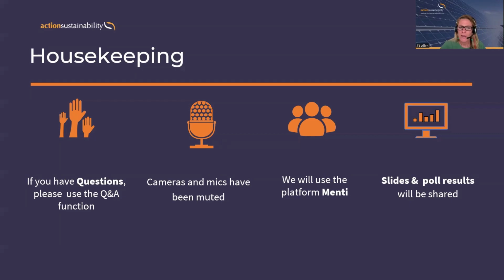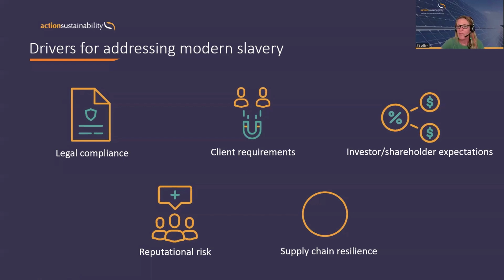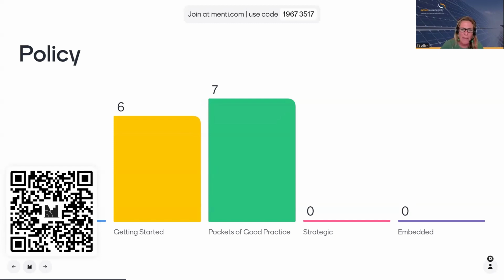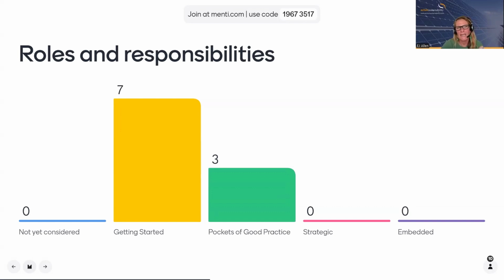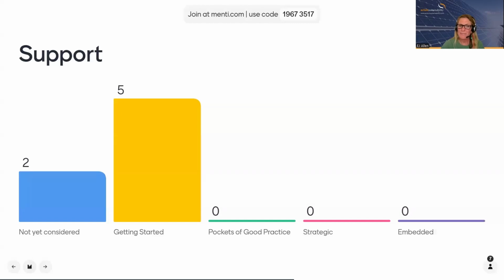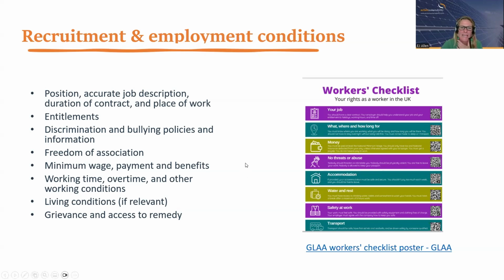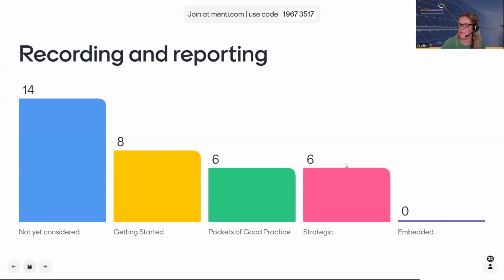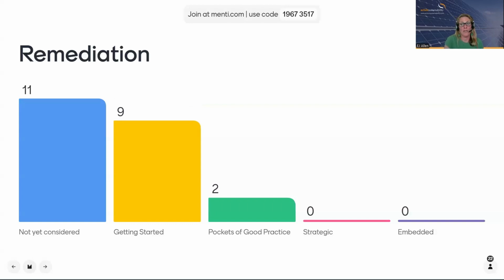Webinar: How to assess and benchmark your modern slavery due diligence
Join us for an insightful webinar on Strengthening Your Modern Slavery Due Diligence, where we’ll explore how to evaluate, benchmark, and improve your organisation’s approach to tackling labour exploitation and ethical risk in the supply chain.

Modern slavery can present significant legal, financial, and reputational risks for businesses. As expectations rise from stakeholders and regulators, it is essential to understand your organisation’s maturity and take practical steps to strengthen your due diligence processes.

Key Topics:
- Modern Slavery Maturity Assessment: Evaluate your organisation’s current approach and identify where improvements are needed.
- Peer Benchmarking: Compare your organisation’s practices with others in the sector through live, interactive benchmarking.
- Best Practice Guidance: Gain insights into what leading organisations are doing to manage modern slavery risks effectively.
- Resources and Tools: Discover practical resources to support your ongoing efforts in ethical business practices.

Why Attend?
By the end of this session, you will:
- Understand where your organisation stands in addressing modern slavery.
- Be able to benchmark your maturity against peers.
- Learn practical steps to strengthen your due diligence and risk mitigation.
- Access tools and resources to support long-term improvement.

This webinar is ideal for professionals across multiple business functions.

EJ Allen, Senior Consultant at Action Sustainability, has over 20 years of experience in developing sustainable and ethical supply chains. She leads the UK’s largest anti-slavery collaboration in the built environment, the Supply Chain Sustainability School’s ‘Built Environment Against Slavery Group’.